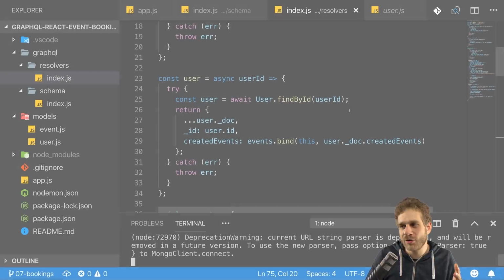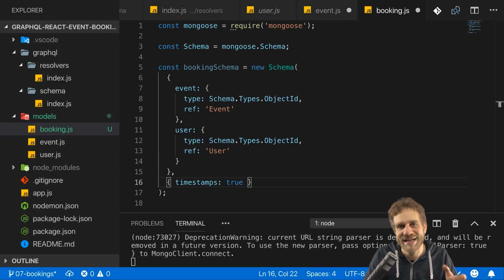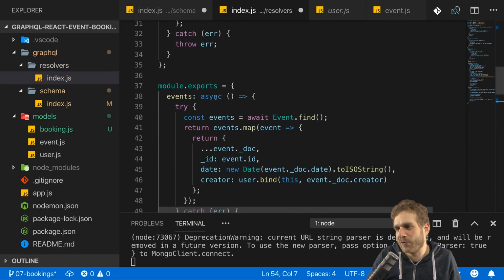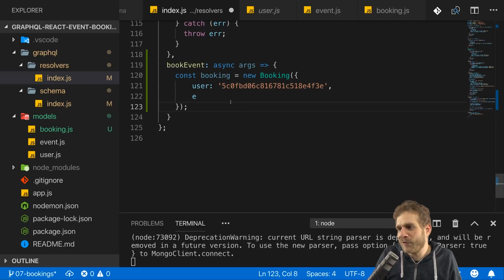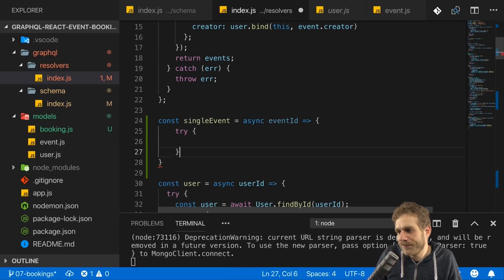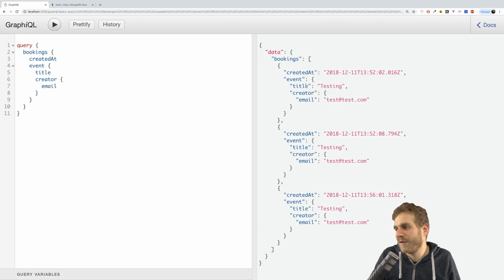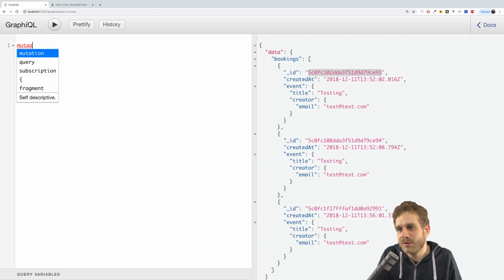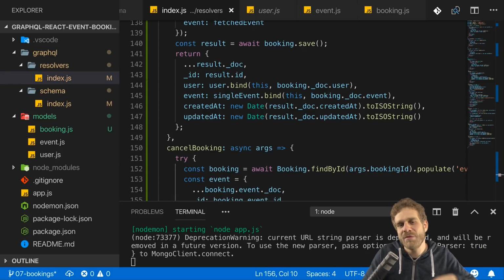#8 Adding Bookings | Build a Complete App with GraphQL, Node.js, MongoDB and React.js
Users should be able to book events in our GraphQL API. Hence we'll add MongoDB models and relations for that and also work on the respective GraphQL schema and resolvers.